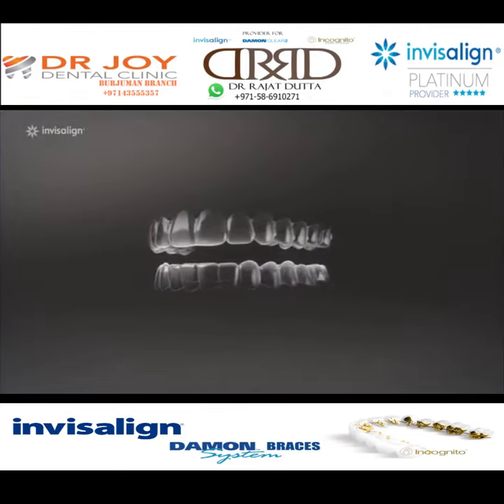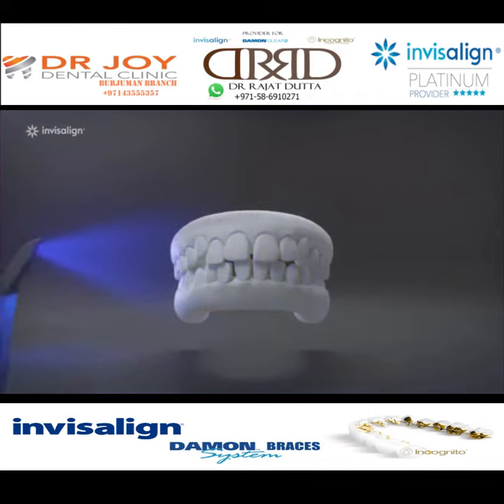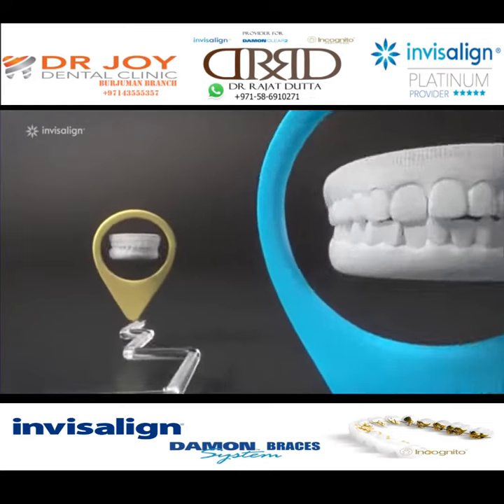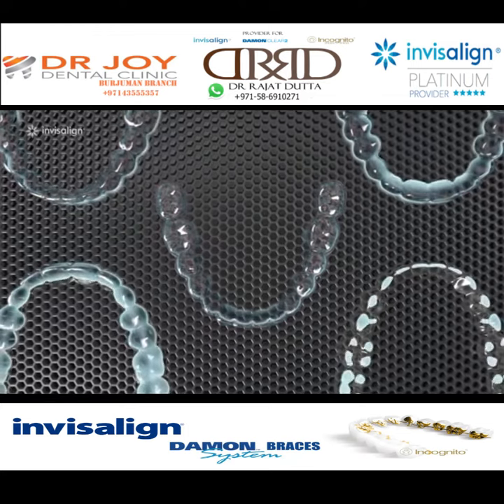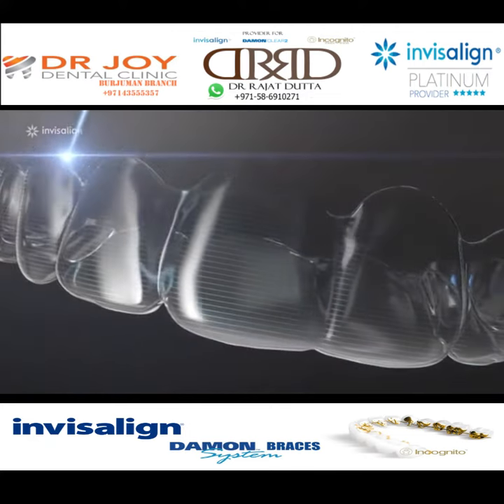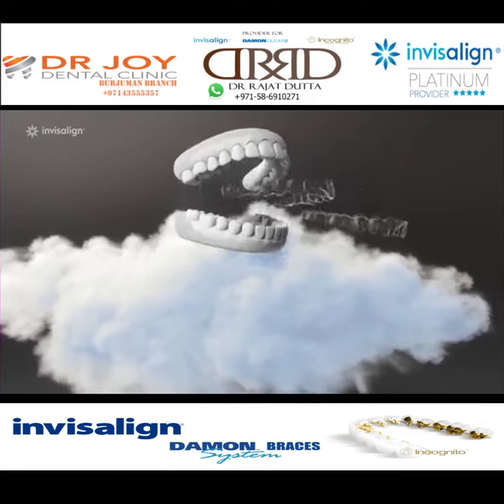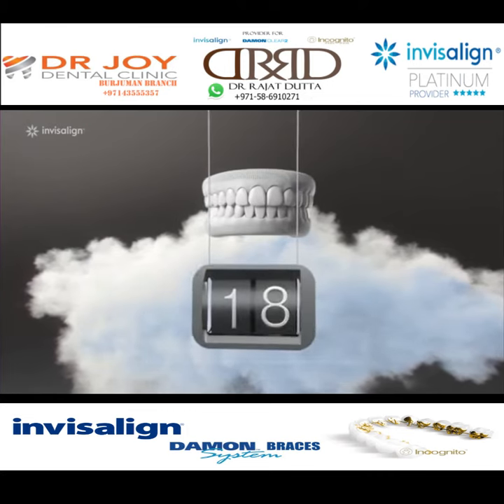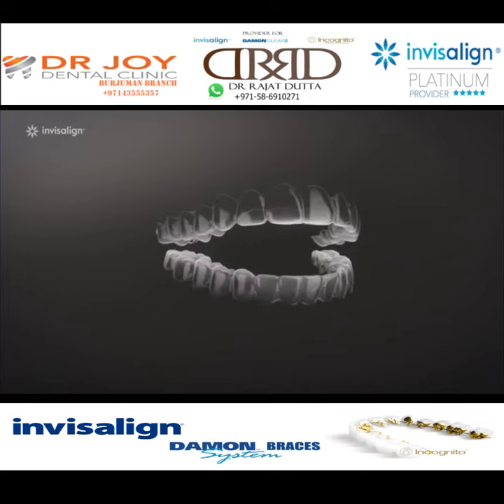INVISALIGN CLEAR ALIGNERS , HOW DO THEY WORK DUBAI UAE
Invisalign, or "invisible aligners," is a revolutionary treatment for correcting dental problems. Teeth are aligned to their proper place with the use of clear guides. The clear guides fit on your teeth, making it almost impossible for anyone to notice.

When it comes to the discussion of Invisalign vs. braces, there are pros and cons for each option. Invisalign can provide benefits that may surprise you.

What Are the Benefits of Invisalign?

Invisalign offers convenience, easy cleaning, less time at the dentist, and so much more.

1. Easier to Clean

We all know that traditional braces are a hassle to maintain. Whether you're eating out or enjoying a family meal, keeping your teeth and brackets clean is a pain.

When using Invisalign, it's easy to remove the aligner trays. Gently brush them with toothpaste and warm water before reinstalling in your mouth.

2. Fewer Office Visits

Metal braces require a dental office visit for tightening the rubber bands or wires. Invisalign gives you the freedom to enjoy activities while ensuring the teeth repositioning and alignment progress.

When starting the Invisalign treatment program, you receive aligner trays for the current phase and the several phases. Receiving the trays in advance allows you to move on to the next phase without another office visit.

3. No Food Adjustments

Invisalign allows you to eat and drink whatever you want because the aligners are removable. This lessens the time to clean your teeth afterward. But be sure to rinse your mouth and brush your teeth before reinstalling the aligners.

4. Look Better

Orthodontic patients, especially adults, don’t want to stand out. Invisalign helps you hide your dental treatment because of the clear aligners trays. No one needs to know you're wearing aligners unless you tell them.

5. More Comfort

Even if you've never worn braces, the issues with discomfort aren't news to you. Traditional braces work by the brackets and wires causing tension to reposition the teeth. The tightening of the brackets causes soreness until the tension lessens, resulting in a cycle of discomfort.

Wearing Invisalign enables the wearer to remove the trays for eating, brushing, and flossing teeth. Invisalign decreases the discomfort of pain and scraping against your tongue, cheek, or gums.

6. Safe for Children, Adolescents, and Adults

Invisalign is safe for children, adolescents, and adults. While children between the age of 8-12 are monitored for dental issues and the potential use of straightening teeth, many dentists suggest waiting until your child is 13 or 14 to get Invisalign.

While this decision will vary care by case, part of the reason children shouldn't use Invisalign is due to the responsibility of maintenance and possible loss of the aligner tray. True, age does not guarantee an aligner won't get lost, but it may be wise to wait anyway.

7. Fixes Dental Issues

Dental issues vary for each person. Some of the alignment problems requiring braces or Invisalign include:

    Crowded Teeth
    Crossbite
    Gap Teeth
    Misaligned Teeth
    Open bite
    Overbite
    Underbite

The use of orthodontics helps bite and crowding issues, which helps to decrease the rate of cavities and gum disease. Scheduling an appointment with your dental professional to discuss your treatment options is recommended. If you want to get Invisalign, then ask your dentist. He or she knows what treatment suits your individual needs.

8. Better Than Other Aligners

In the business world, competitors will always attempt to offer similar products. Yet the quality and price for these products may end up costing you in the long run.

New companies are offering teeth-straightening products through online purchases, but dental monitoring isn't part of the process. Although they offer the same results as Invisalign for a lower price, the results are usually not ideal.

Regular office visits while going through dental treatment ensures the products are working, and no other issues have arisen.

INVISALIGN TREATMENT

Invisalign is a totally invisible way to treat your teeth. Dr Rajat Dutta is a Platinum Invisalign Provider .

Main Advantages are :

1. Totally Invisible
2. Better Hygiene
3. Fully digital
4. Less Painful
5. No Diet restrictions
6. No emergencies
7. Do it yourself
8. Faster and more predictable results

For Consultation and appointments Kindly call :
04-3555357